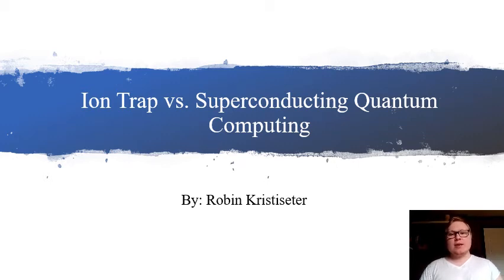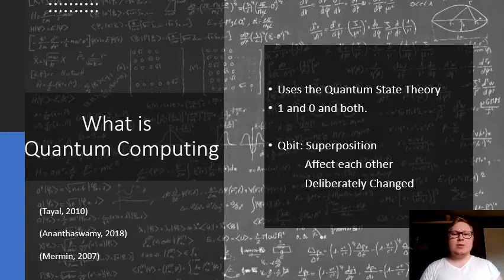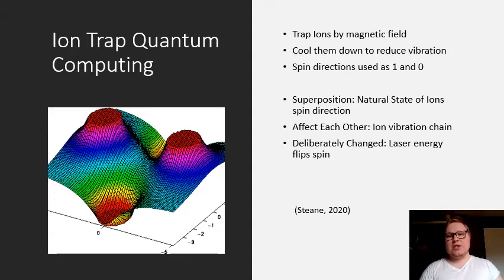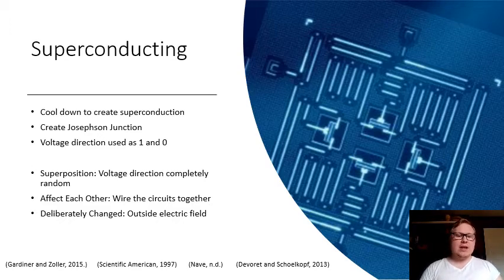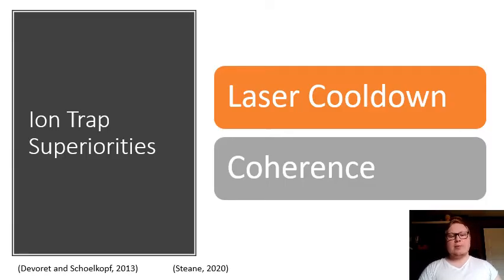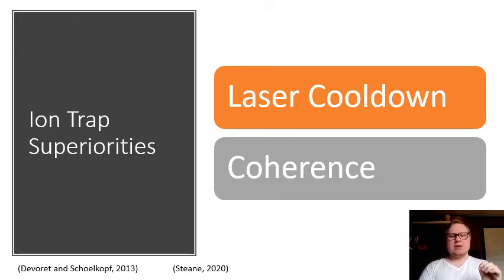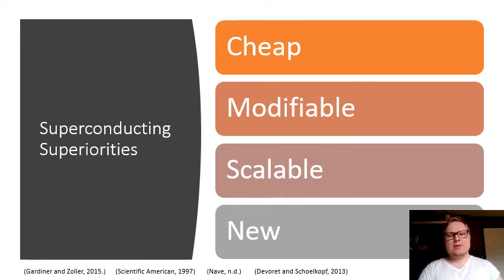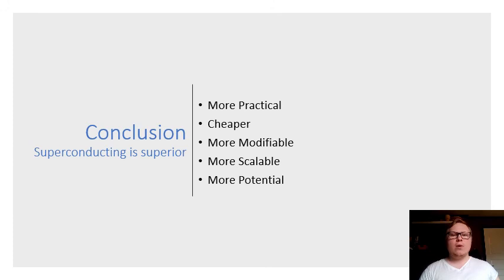Robin Kristiseter Quantum Computer Presentation Term 2 Foundation Year 2019/2020 UniBham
My term 2 presentation in the two most developed quantum computer designs; Ion Trap and Superconducting